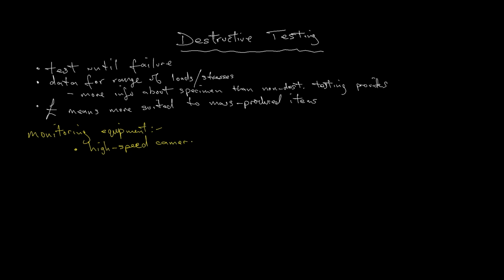Destructive Testing - L4 Engineering Science | UniCourse